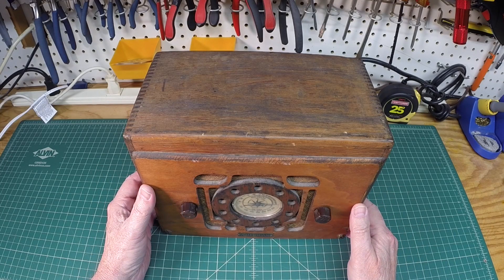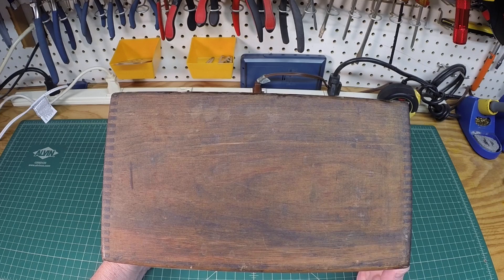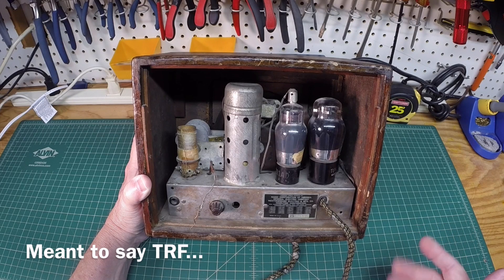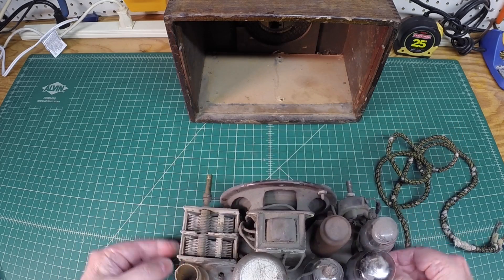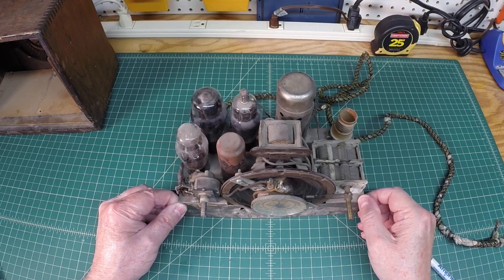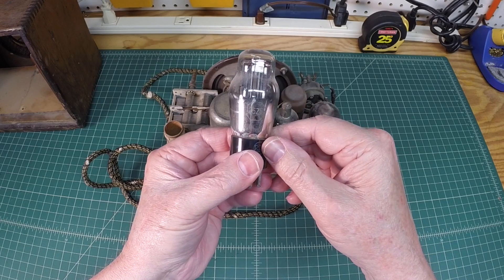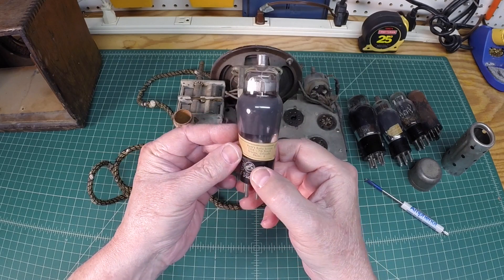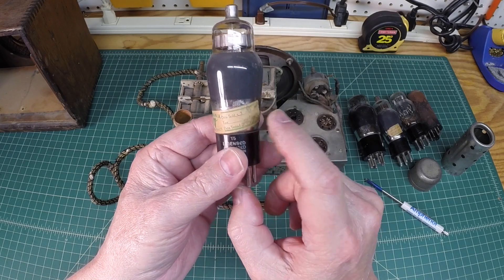American TRF Receiver - Introduction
Another TRF Receiver from the 1930s in my collection awaiting restoration. The radio is an "American" and was manufactured in the USA. If anyone has any additional information on this radio, I would appreciate your feedback.

The tube complement for the radio:
50A2 Ballast
25Z5 Rectifier
6D6 RF Amp
6C6 Detector
43 Power Output

RestoreOldRadios